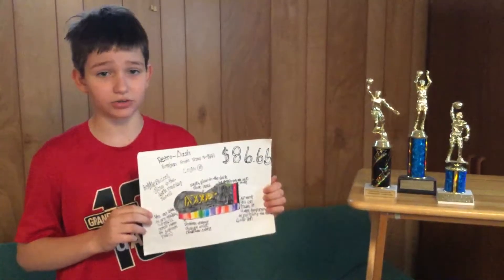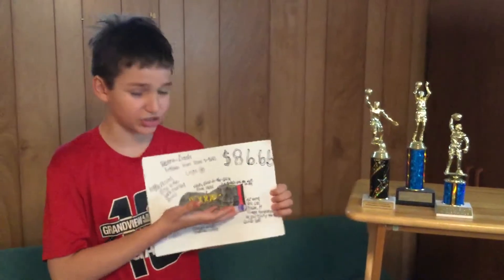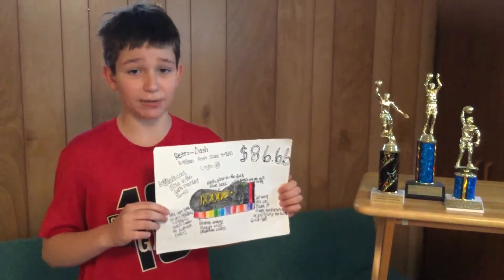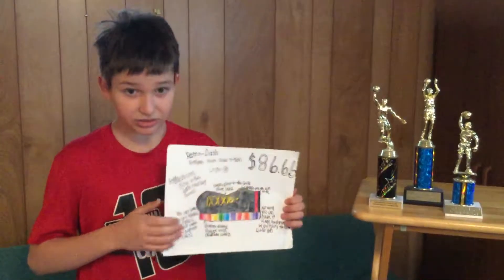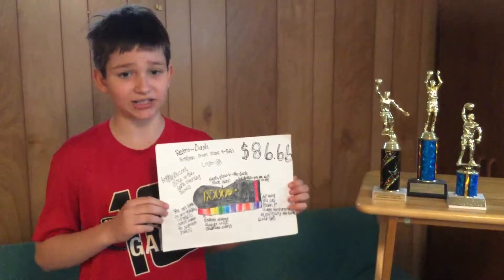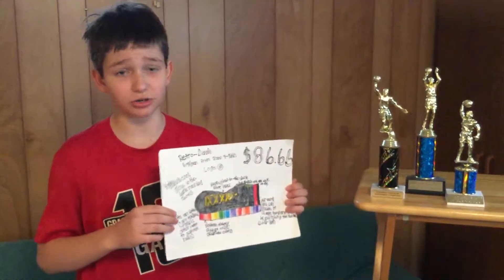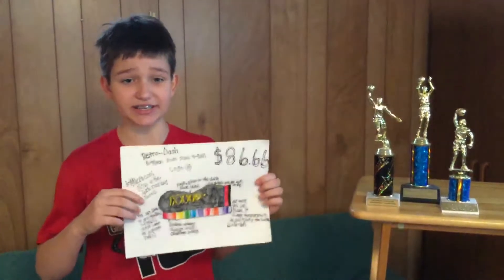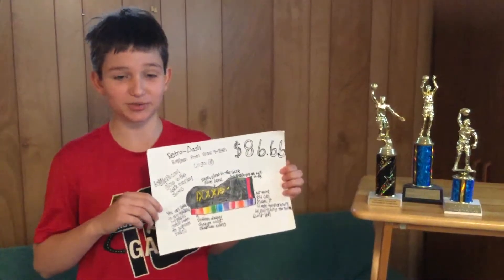Retro-Dash Shoes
They are the best shoes ever made in the world!😜